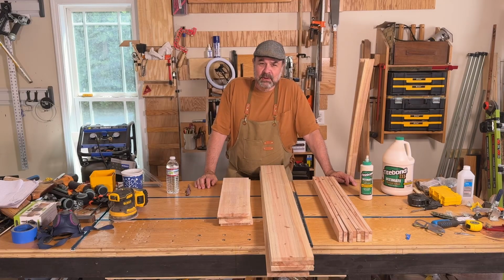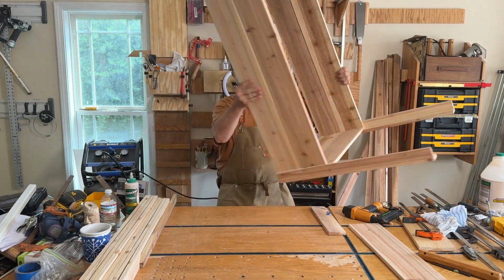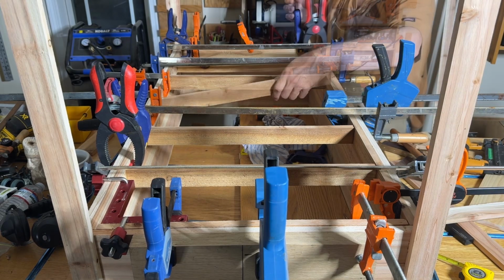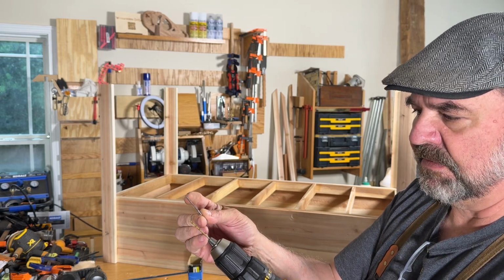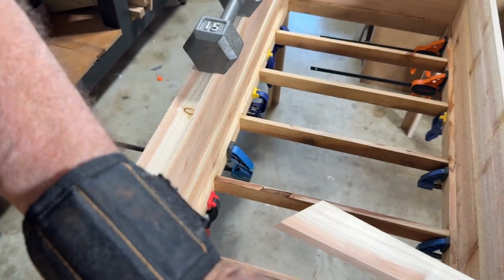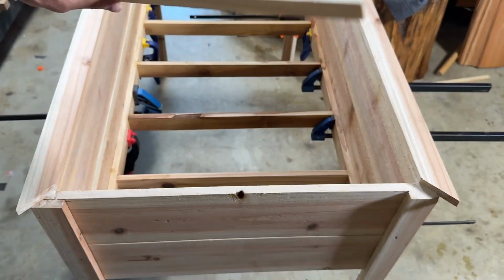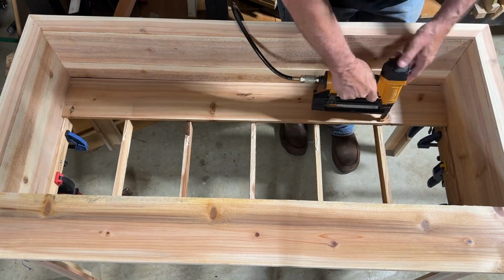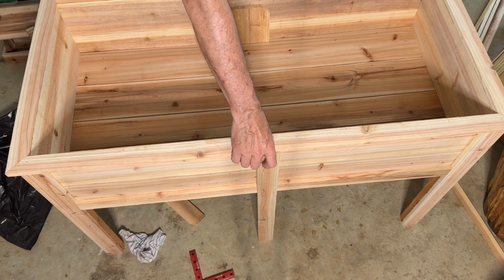DIY Garden Planter Box Heavy Duty Fence Picket Design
Build a Durable Raised Garden Planter Box | Easy DIY Woodworking Project for Patio Gardens

In this step-by-step DIY woodworking tutorial, I’ll show you how to build a durable raised garden planter box that’s perfect for your patio, deck, or backyard. Whether you’re planting herbs, vegetables, or flowers, this sturdy planter box is designed to last and look great in any outdoor space.

This easy-to-follow build uses common tools and affordable materials, making it ideal for beginner and experienced woodworkers alike. Raised garden beds not only add beauty to your space but also make gardening easier on your back and knees.

In this video, you’ll learn how to:
 • Measure and cut wood for a raised garden box
 • Assemble a strong, weather-resistant planter
 • Choose the right type of wood and hardware for outdoor use
 • Add finishing touches for long-lasting durability

Perfect for:
 • DIY Patio Garden Ideas
 • Raised Bed Gardening
 • Urban Gardening Projects
 • Homegrown Herbs & Vegetables

Materials used: Cedar / Galvanized screws / wood glue(customize based on your actual build)

Tools needed: Circular saw or Table Saw drill, measuring tape, square, etc.